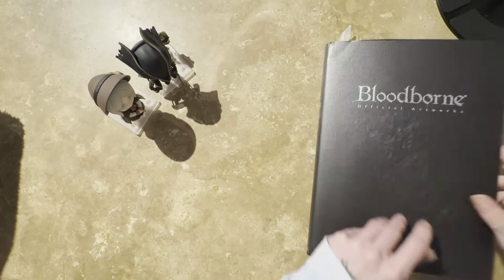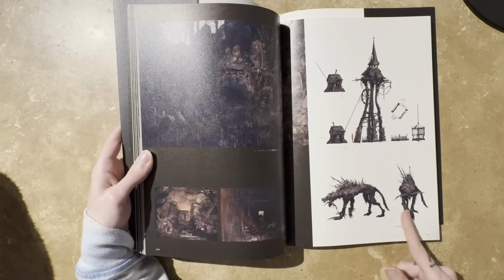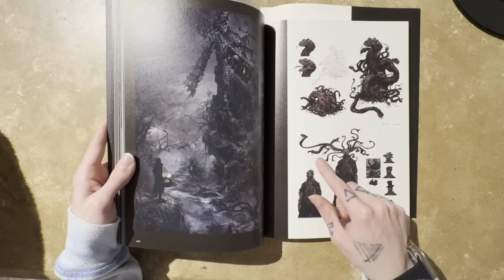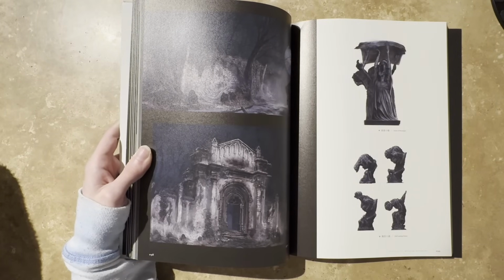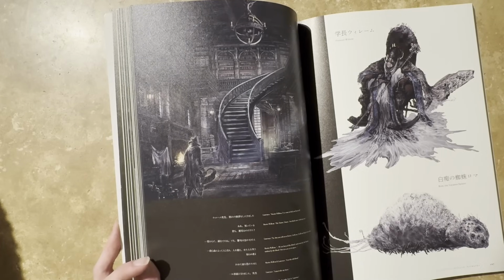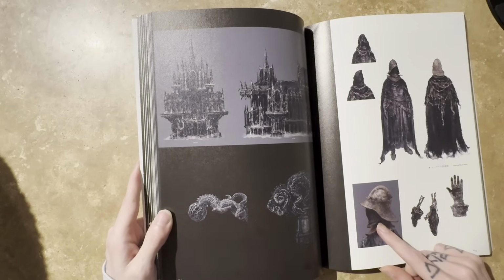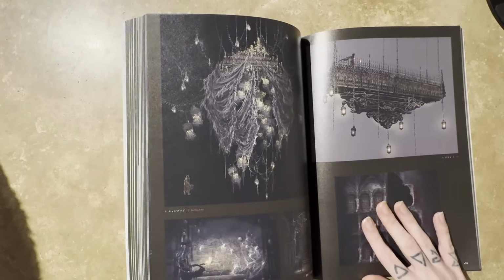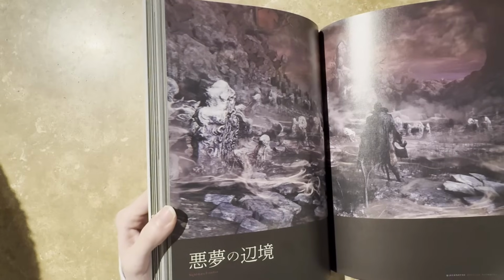Bloodborne Official Artworks Showcase Part 2 (Soft Spoken/Page Turning)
In this video we will be continuing our look through the Bloodborne Official Artworks book. This video we will be diving deep into the mid to late game as well as lots of lore and info dumps about the world and characters of Bloodborne! I hope you enjoy!